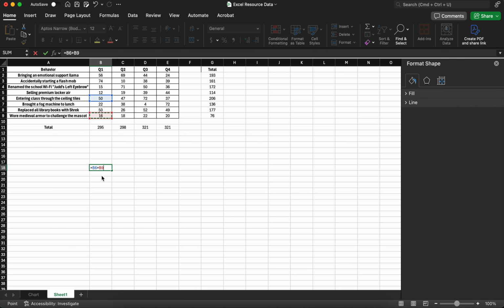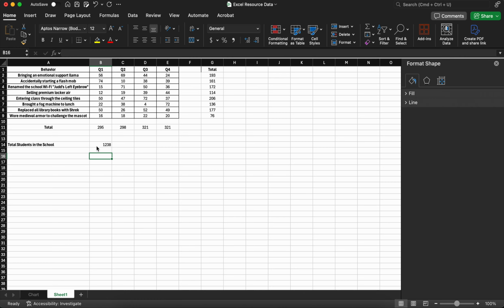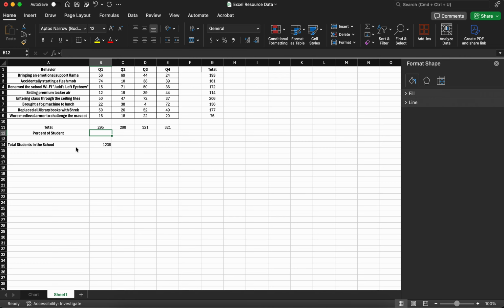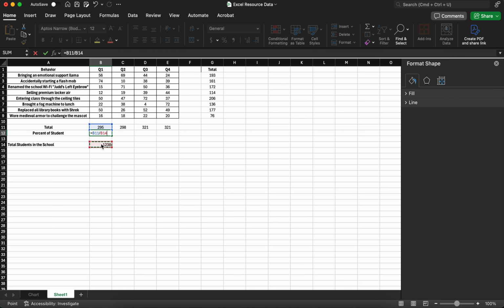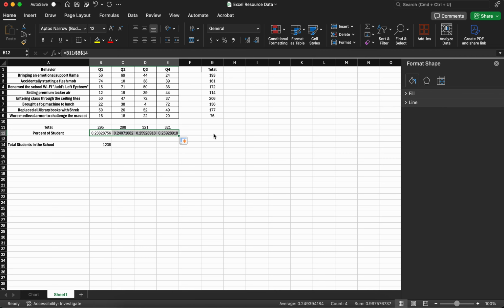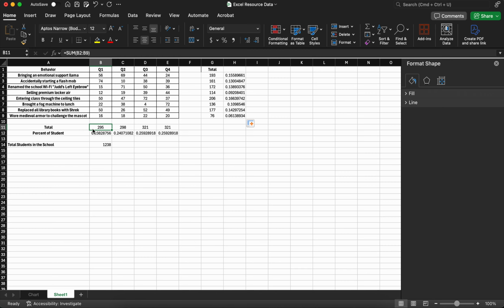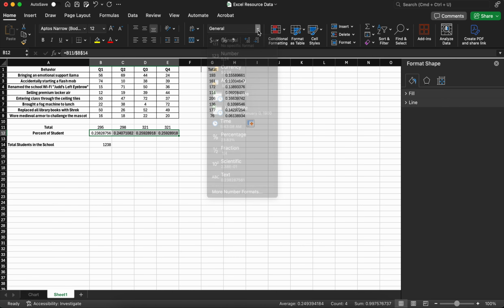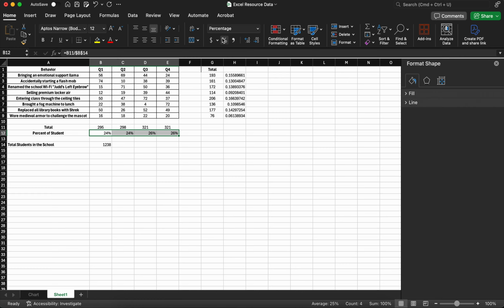Relative & Absolute Addresses & Formatting Numbers